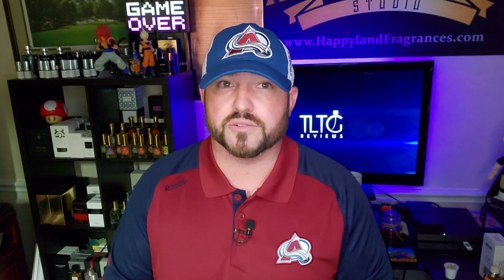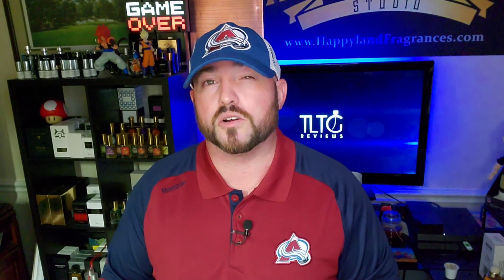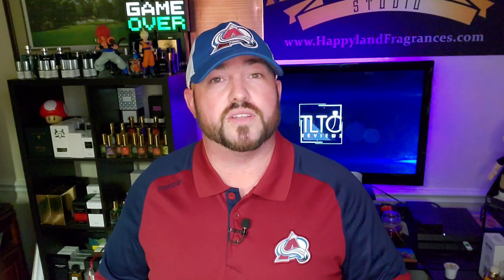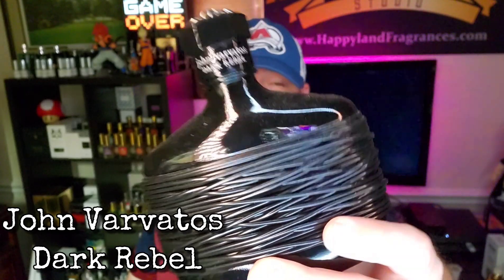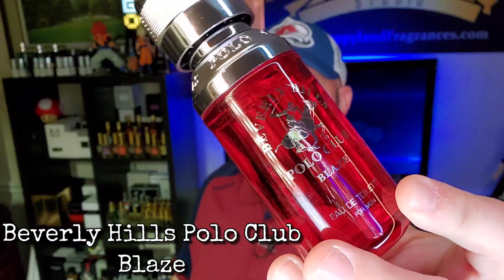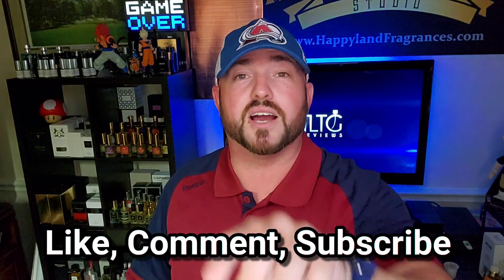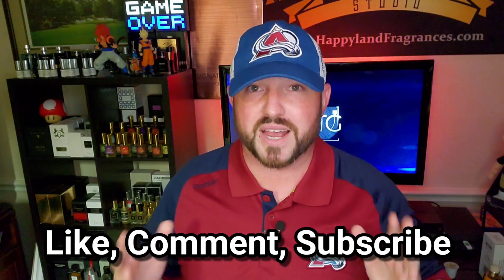Cheap Fragrances That Smell Expensive